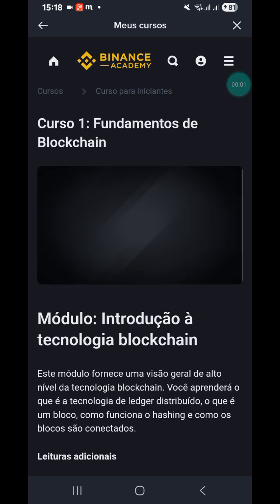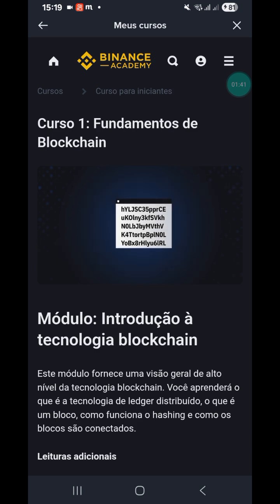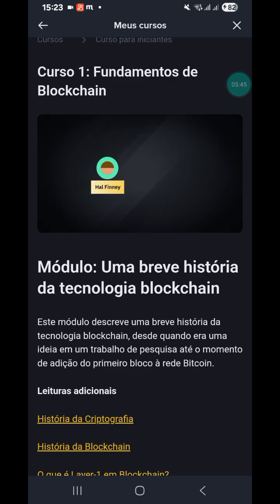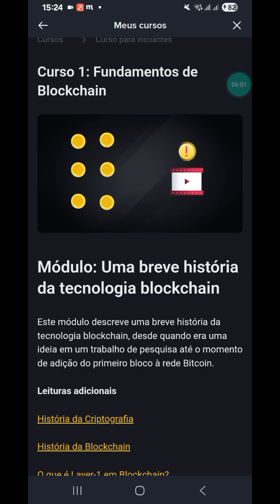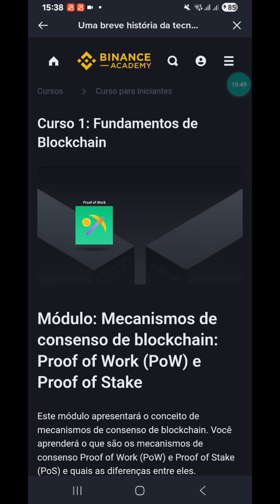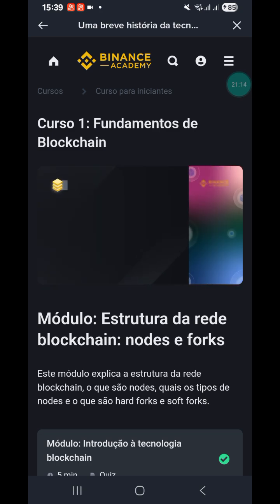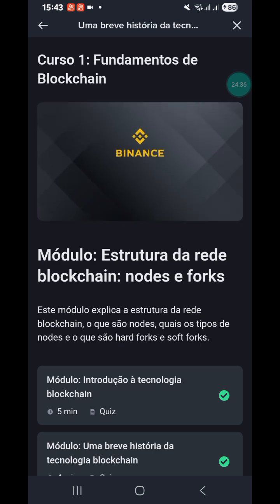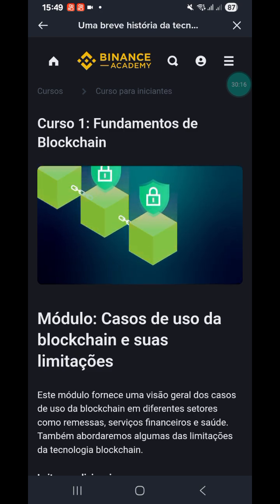Blockchain: O que é & Fundamentos.